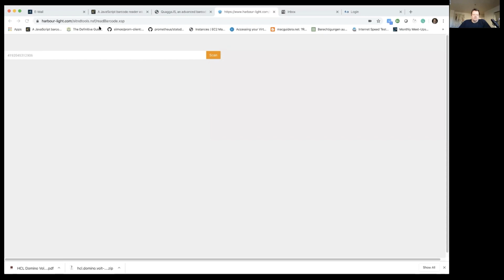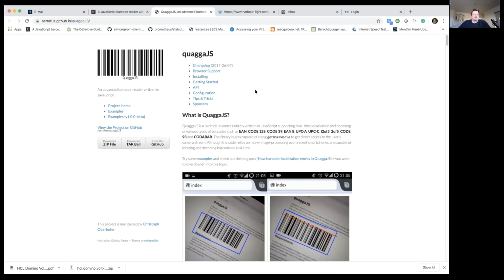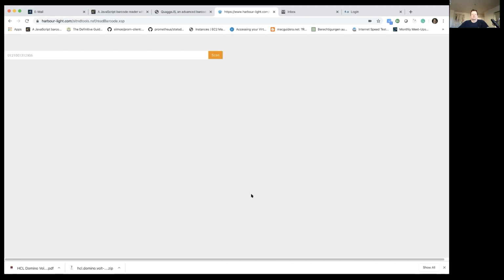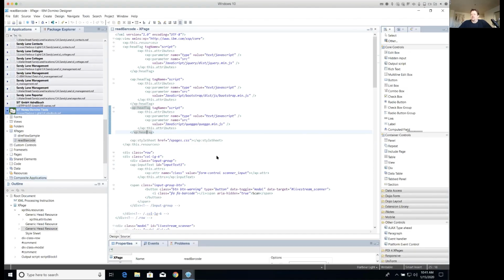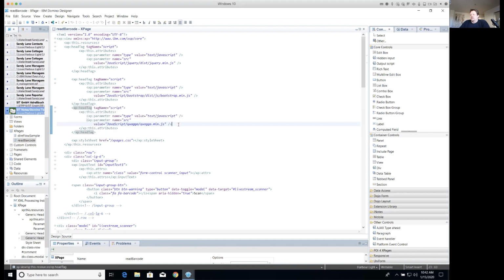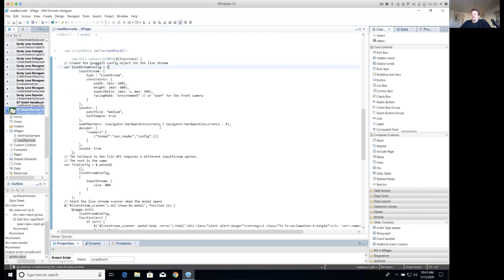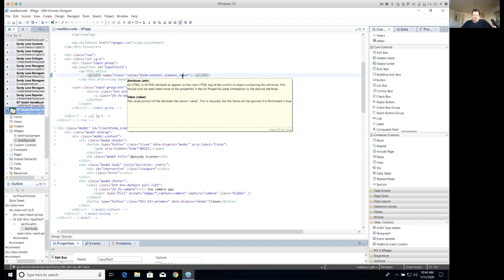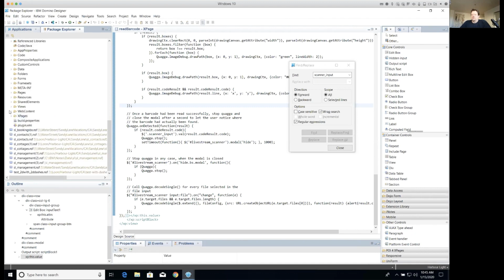How to build an XPage App to scan barcodes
This is a quick tutorial video on how to build an XPage Application to scan barcodes using webcams on Desktops and Cameras on mobile devices.